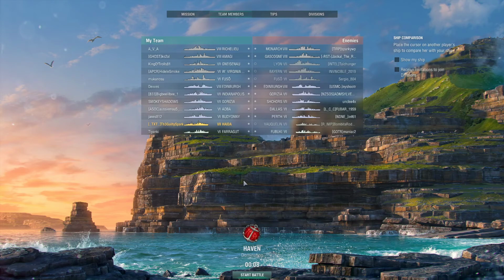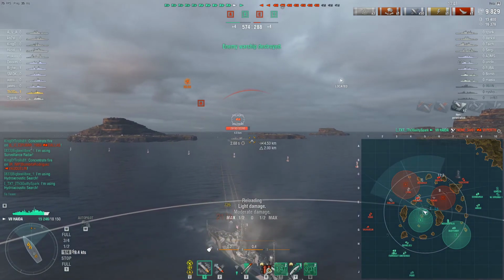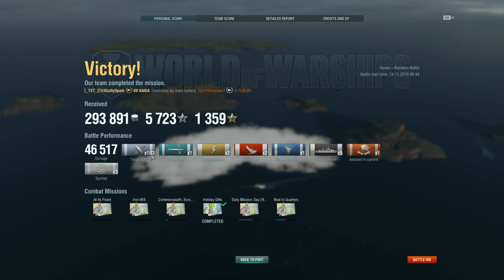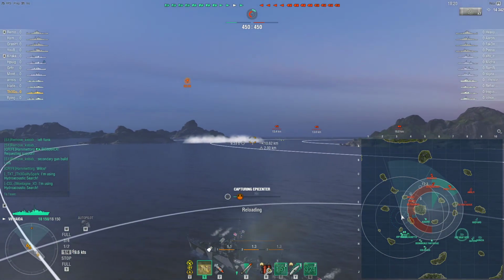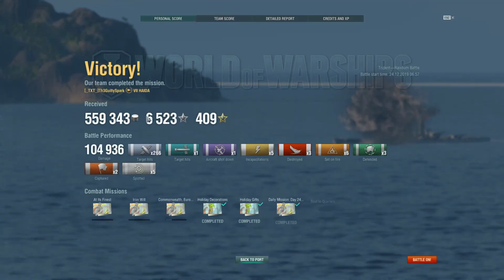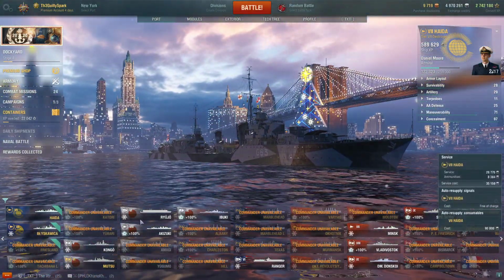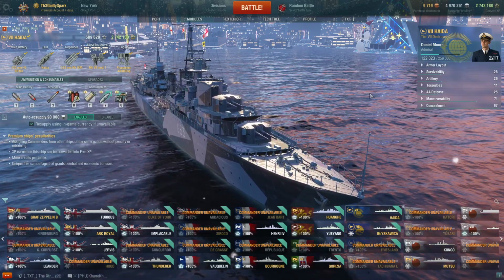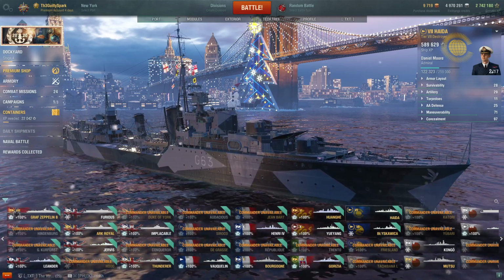HMCS Haida (0.8.11): Maximum Aggression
HMCS Haida at T7 is an interesting offering at the tier for premium destroyers, offering some high highs and low lows. She is an extremely specialized destroyer equipped with tools that focus her toward the elimination of enemy destroyers. For the tasks of cap contesting and destroyer hunting she has no equals within her tier, and even when bottom tier she remains a formidable foe even for high tier gunboats due to her unique selection of tools.

She has access to the British Destroyer Hydroacoustic, with its long duration and short range; coupled with it she has a commonwealth 1/4 speed creeping smoke. These two together, allow her to push into a cap, pop both these consumables, and force almost any other destroyer out. This is combined with a hefty 1,900 HE Alpha per barrel on 6 rifles and a reasonable reload allow her to crush enemy scouts in short order. She also packs a respectable hit point pool, reasonable speed, and an unmatched 5.7 km detection radius when fully specialized for concealment.

She pays for her specialization however in other areas. She has only a single quadruple centerline launcher of torpedoes. The torpedoes themselves function reasonably, with 8 km of range and 16,600 alpha damage, but they reload slowly and the single-fire capability doesn't really make up for the low overall munitions density. She also lacks the penetration power to effectively deal with higher tier cruisers, which shatter most of her high explosive and easily ricochet her weak AP. Her firestarting capabilities are also weak, with only a 5% base firechance (Unlike the 8% of her British/Pan-Asian counterparts), and so she struggles to quickly deal with battleships when her smokescreen is unavailable. Her gun angles are also poor, forcing her to expose large amounts of broadside to bring her firepower to bear. Though she has hydroacoustic search, this still renders her vulnerable to torpedoes should your situational awareness lapse for even just a moment.

All of this together means that she must find and fight destroyers to excel. Lacking the tools to efficiently fight against other classes, she must get into close range engagements often dangerously deep into objective points to do her job. She has excellent tools to do so, but must be played aggressively in order to get the most out of her performance. As such, she does not play the same as many conventional scouts, even though she performs adequately as one. This leads to some players finding some difficulty in getting her to shine, since overaggression can lead to a quick trip back to port. Learning your limitations is essential to playing Haida, and having a sufficiently skilled commander is similarly critical. Small mistakes can become very costly when you're often operating closer to the enemy than to your allies. This, coupled with the fact that the Haida cannot function to train any commanders for a tech tree dampen my recommendation on this otherwise excellent destroyer, particularly for newer players. However, for an experienced destroyer captain she certainly is a treat, offering a unique take on destroyer gameplay and unmatched cap dominance.